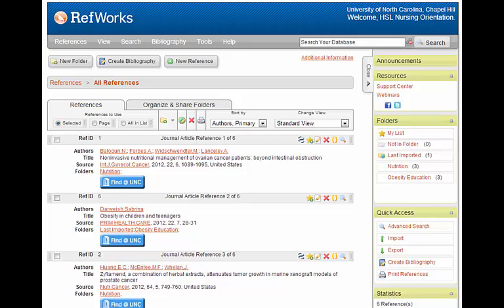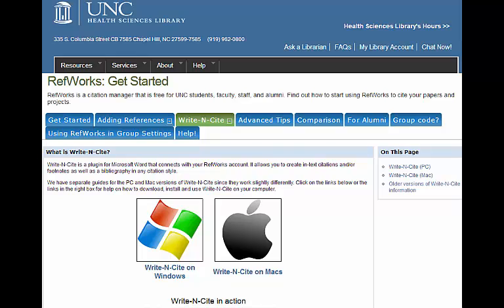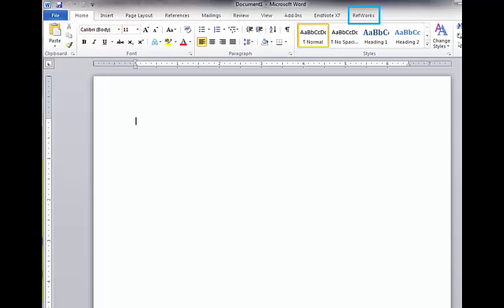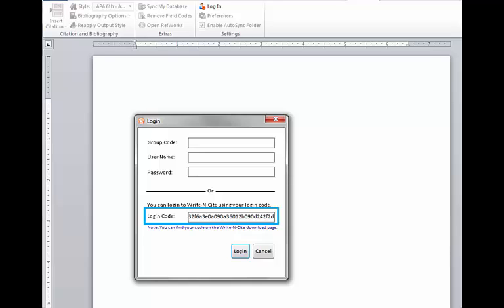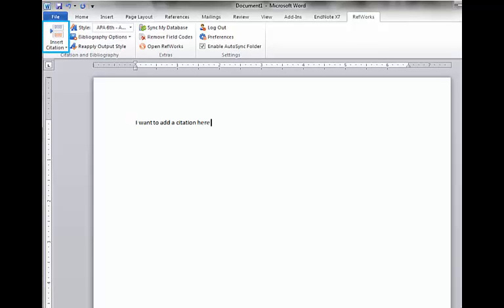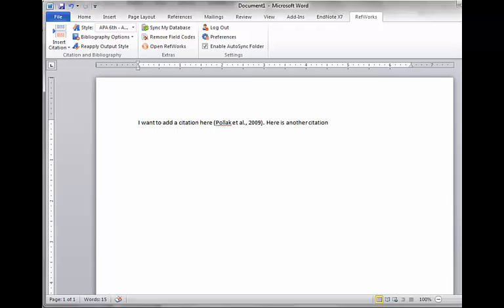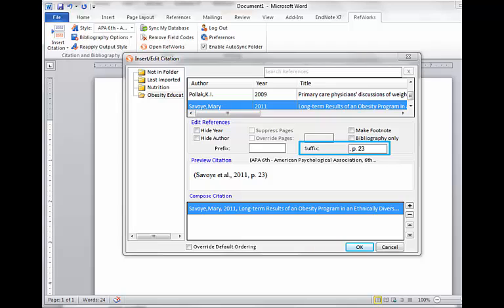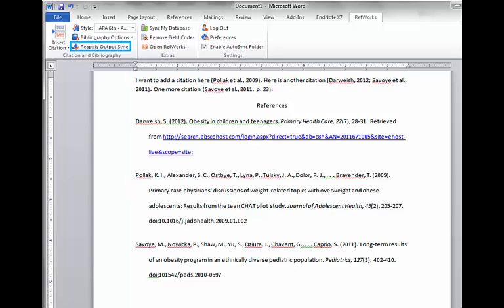NursingOrientation Pt.6 for PCs (2015)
Installing and Using Write-N-Cite for PCs